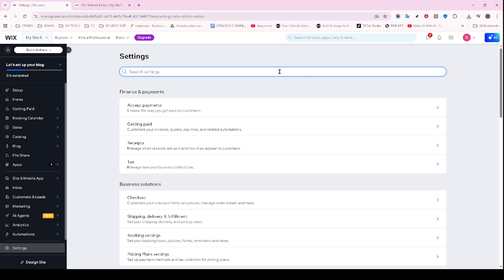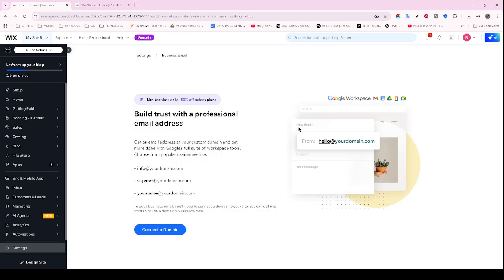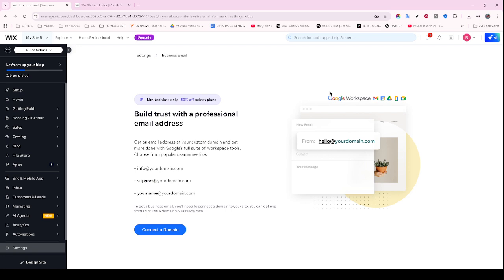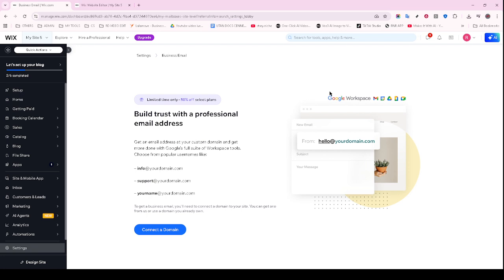How To Connect Wix Email To Gmail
Want to manage all your emails in one place?

You’ll learn:
✔️ How to set up Gmail’s POP3 and SMTP settings
✔️ How to send messages using your Wix address inside Gmail
✔️ Troubleshooting tips for authentication and sync issues

This guide is perfect for freelancers, business owners, and anyone who wants to look professional while keeping Gmail’s convenience.